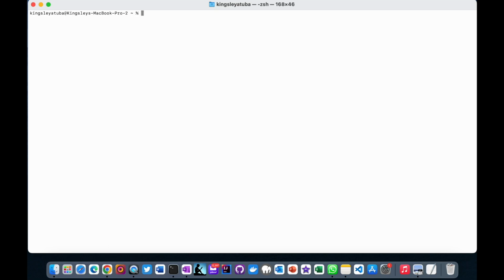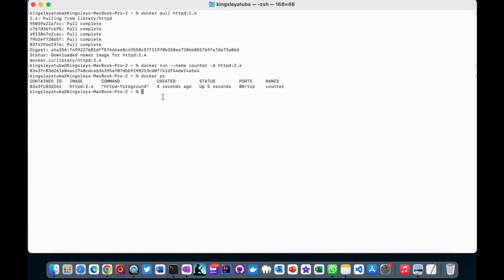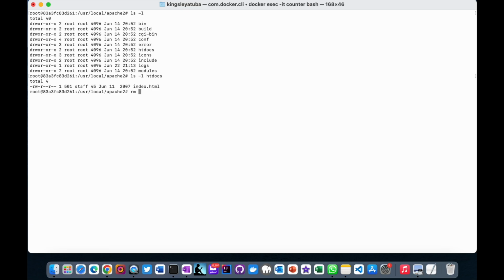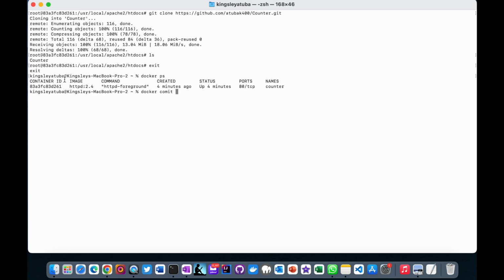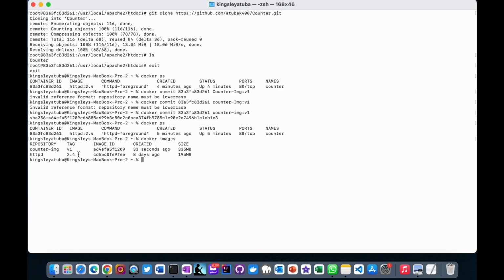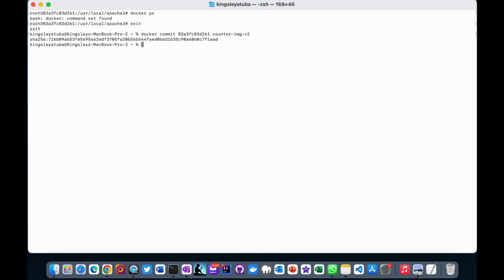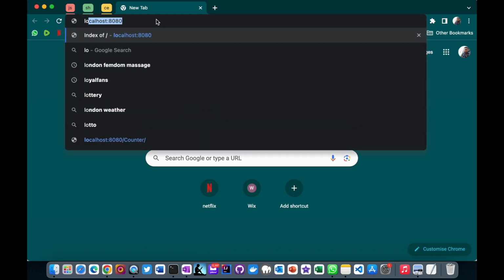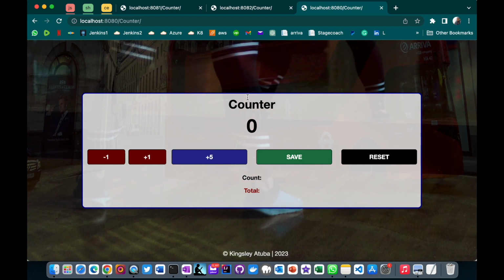Turning your web application into a docker image for increased scalability and swift deployment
Are you looking to scale your web application effortlessly and deploy it quickly? In this video, we'll explore the power of Docker, a popular containerization platform, to package your web application into a portable Docker image. By containerizing your application, you can achieve greater scalability and deployment flexibility across different platforms. Join us as we walk through the process of creating a Dockerfile, building the Docker image, and running the container. Whether you're a developer or simply curious about Docker, this tutorial will equip you with the knowledge to optimize your web application's performance and deployment workflow. Let's unlock the potential of Docker and revolutionize your web development experience!

Share this tutorial with your developer friends and let's dive into the world of Docker together. Happy containerizing!